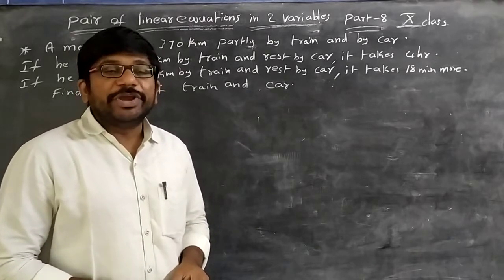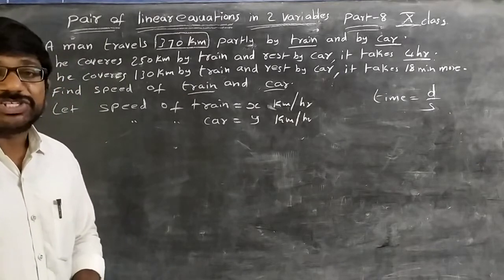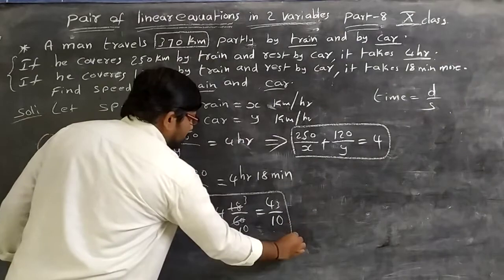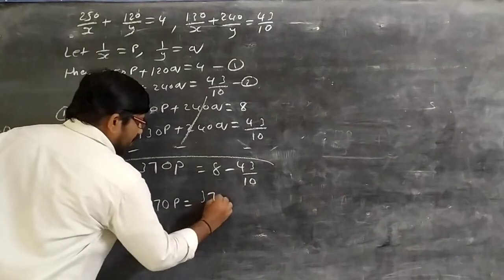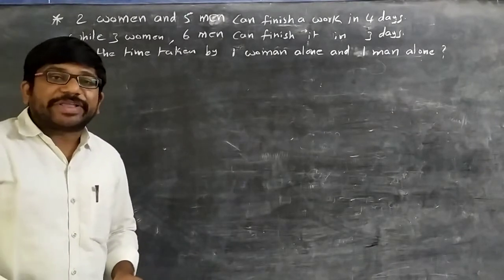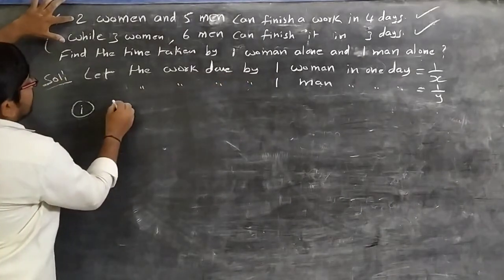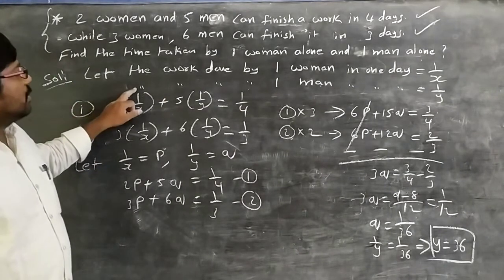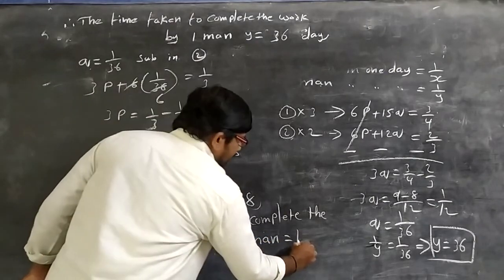Maths: Pair of linear equations - Part-8 (10th class)